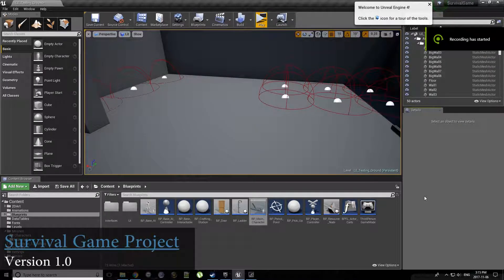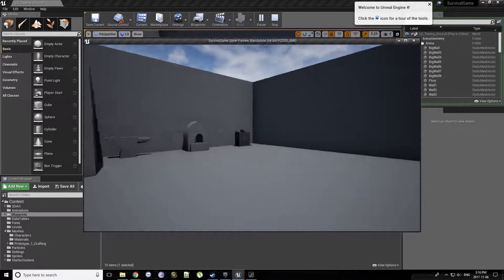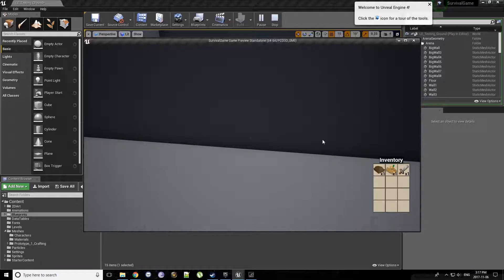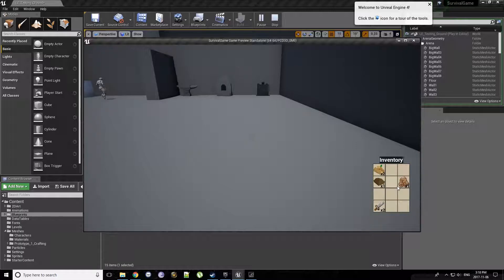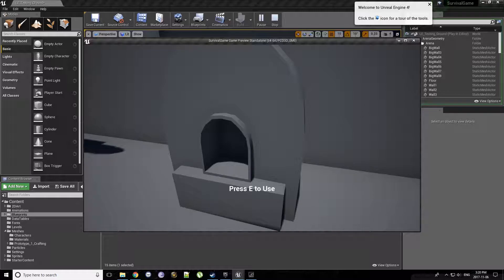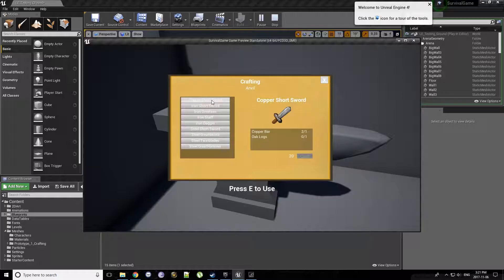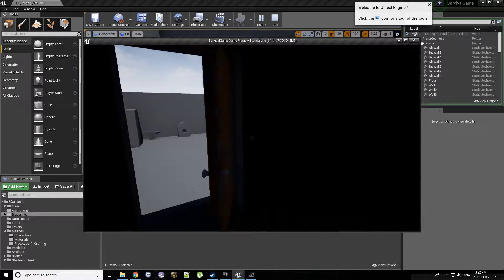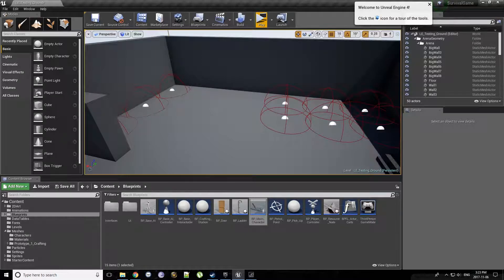Unreal Engine 4 - Survival Game V1.0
Continuing my showcases on Survival related things I've built, here is the current state of my Survival Game. While still heavily in prototyping state, It's got some of the core mechanics available, with accenting mechanics.

I've got a laundry list ahead of me if I ever want it to look relatively good, but it's been a fun project so far!